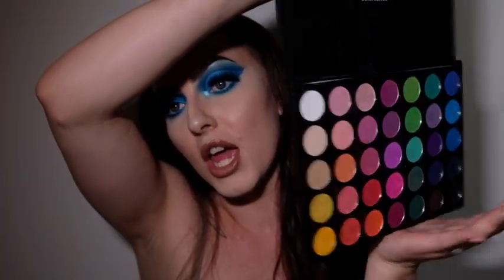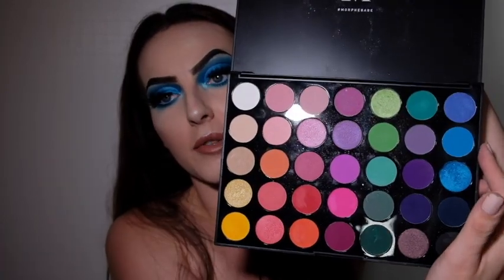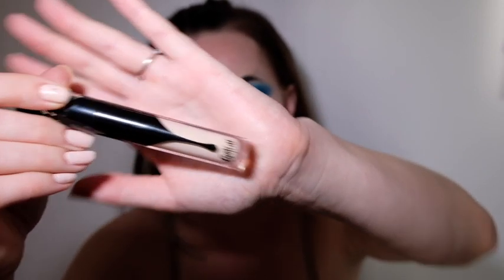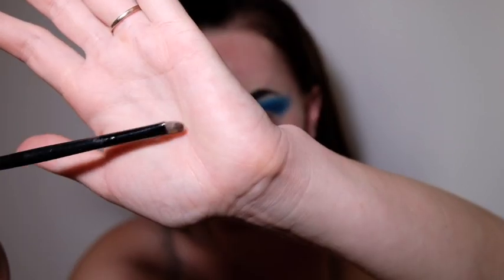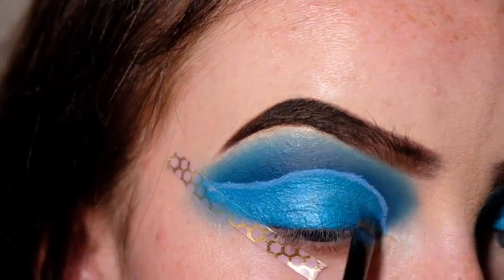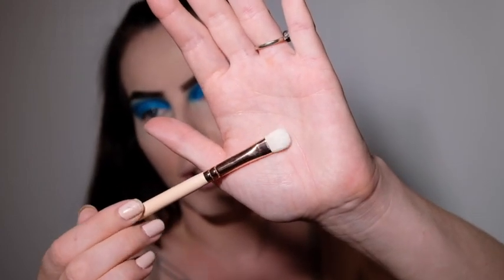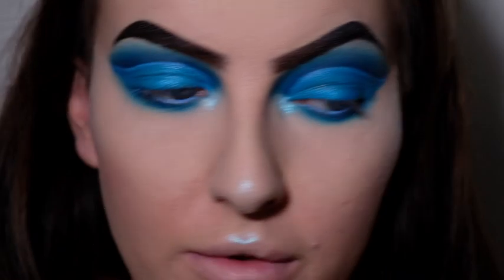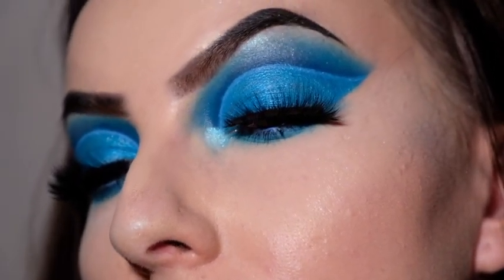💙BLUE CUT CREASE TUTORIAL💙 - MORPHE 35B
Hey guys! I'm back at it after a 2 week hiatus as I've been moving my life overseas. I've arrived in Australia now and I'm pumped up and ready to post some more looks for you guys!

Products used:

Morphe: 35b palette
NYX: Vivid Brights Creme Color - Blueprint
Lime Crime: Hi Lite - Mermaid
Urban Decay: Perversion mascara, Up All Night setting spray
XO Beauty: Faux Mink Lashes - Exotic
MAC: Spice lip pencil, Honey Love lipstick

Giant - Rag n Bone Man & Calvin Harris (Instrumental)
Better - Post Malone (Instrumental)
Wow. - Post Malone (Instrumental + Original)